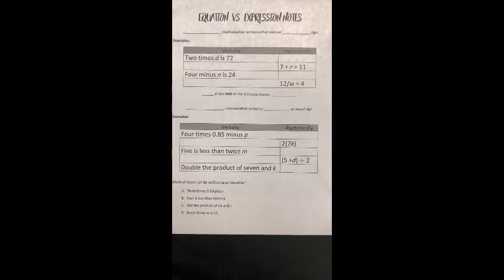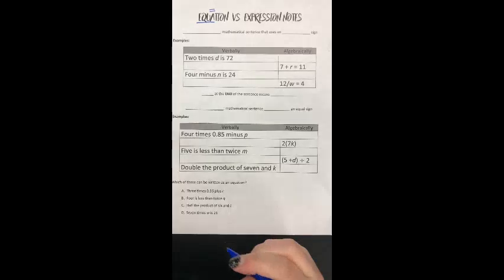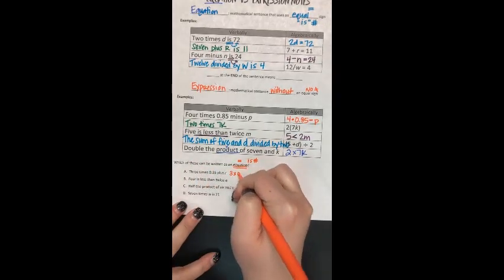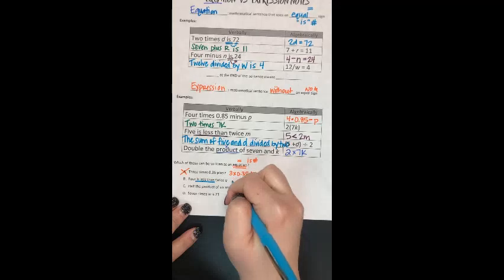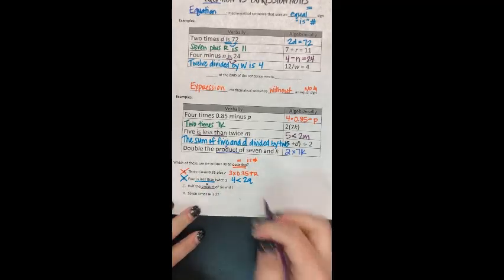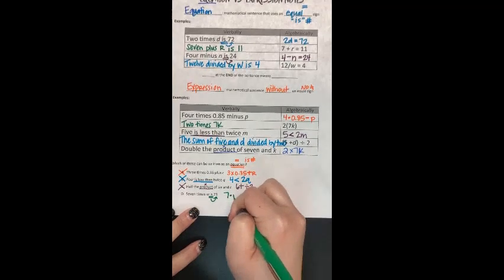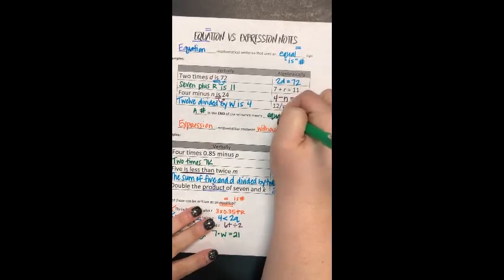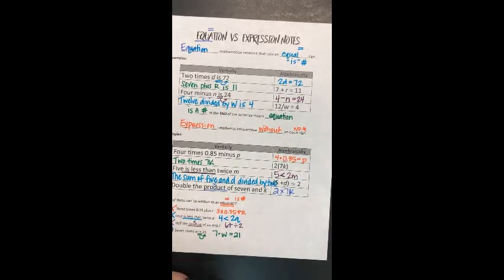Equation VS Expression Review 6.7B